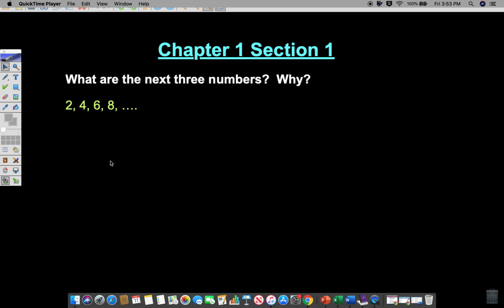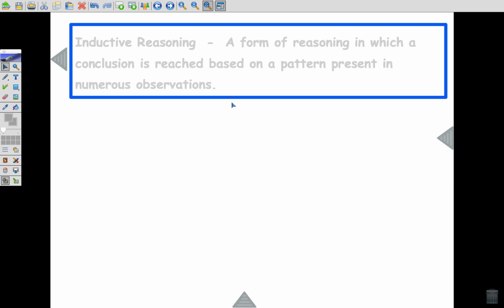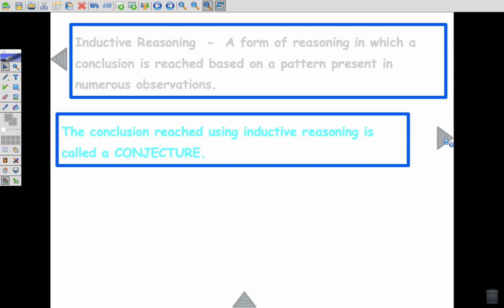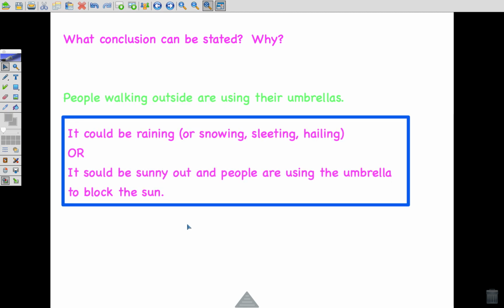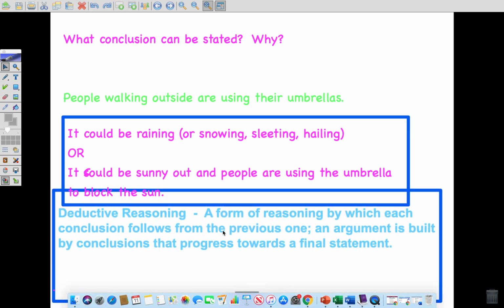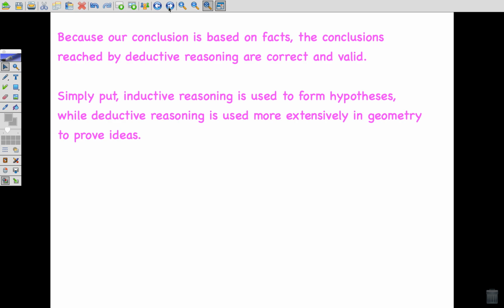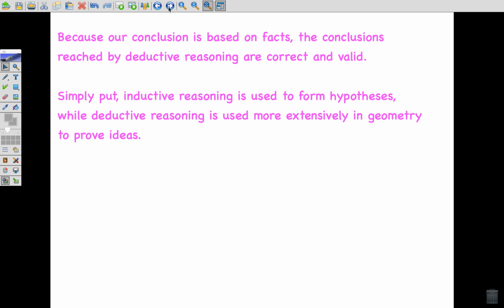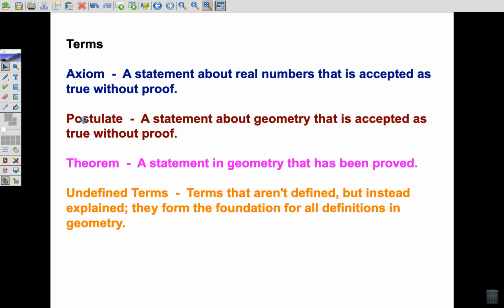Inductive and Deductive Reasoning Lesson